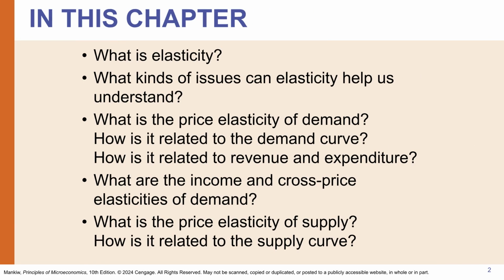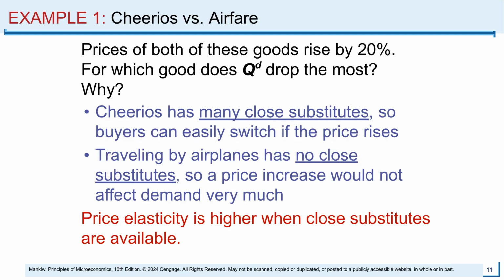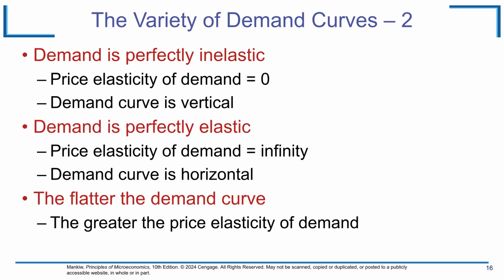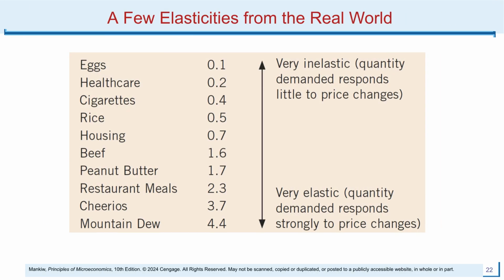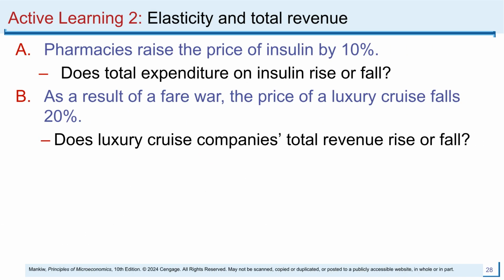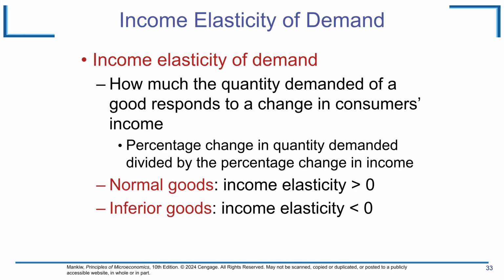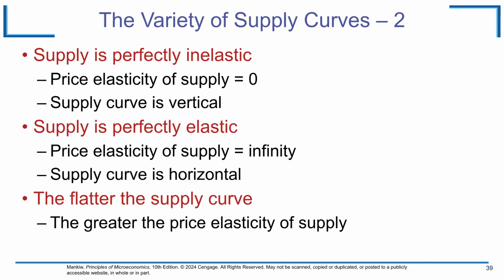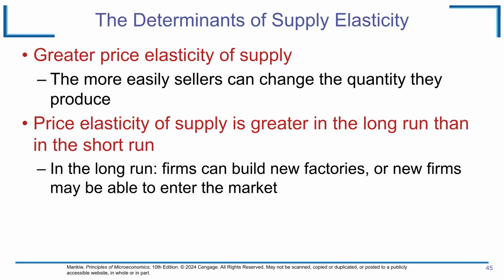05 Elasticity and Its Application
The course will cover the concept and principles related to demand and supply analysis, elasticity, price regulation, and consumer choice which will explain the role that price plays in facilitating coordination in a market economy. It will also discuss the situation where coordination through prices may not result in desirable outcomes.